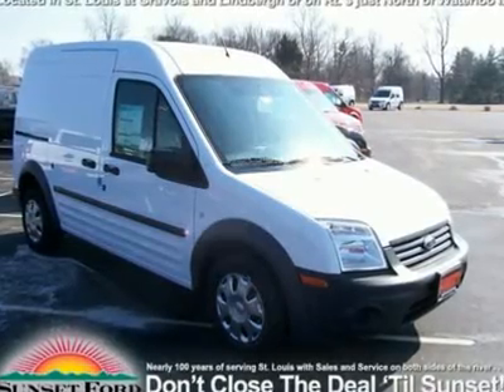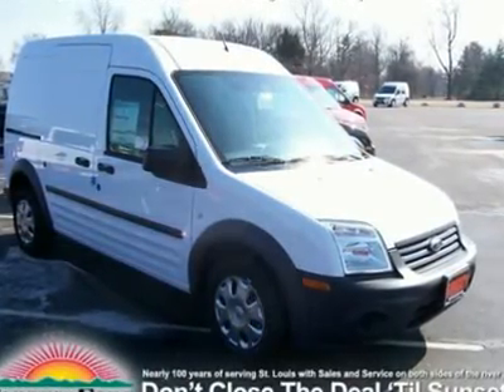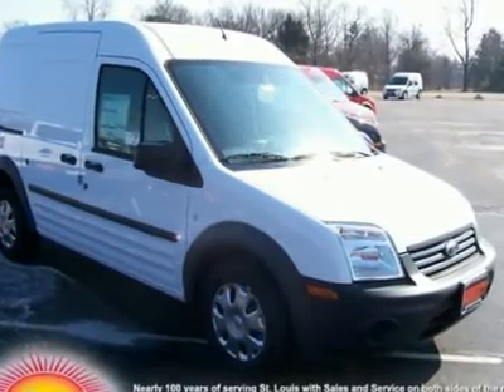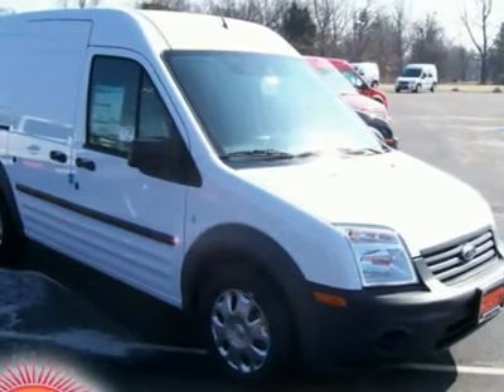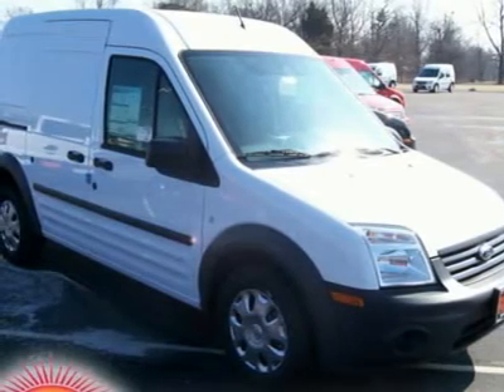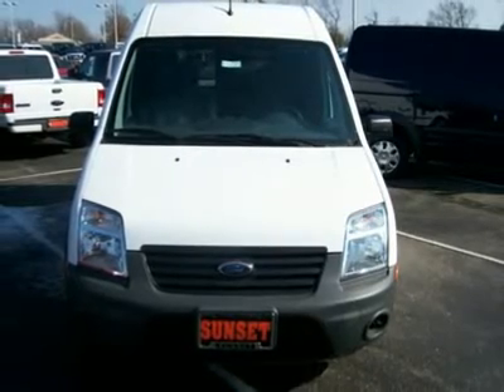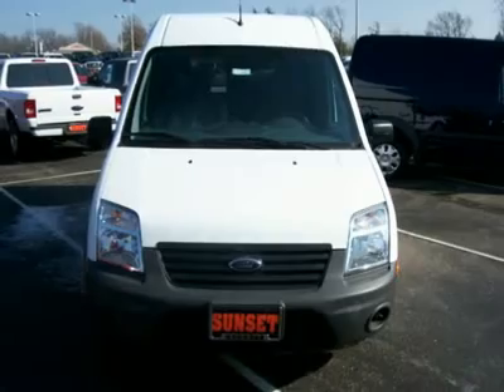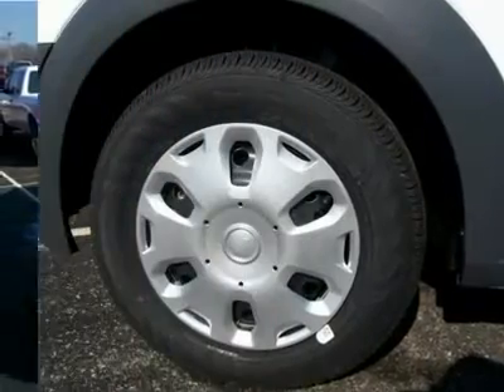2010 FORD TRANSIT CONNECT Waterloo, IL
2010 FORD TRANSIT CONNECT Waterloo, IL
Stock #8494

Sunset Ford Mercury Waterloo
1425 North Illinois Route 3

With a price tag at $0.00 this 2010 Ford will not last long.  This vehicle is powered by a Gas I4 2.0L/121 engine with , an Automatic transmission, and FWD.  We priced this Ford Transit Connect to sell quickly! You will find that is vehicle is loaded with options like: a 4-Speed Automatic Transmission W/od, a 2.0l Dohc Sefi I4 Engine, 15  Steel Wheels W/6-Spoke Wheel Covers, P205/65r15 Bsw All-Season Tires, a Full-Size Spare Tire, a Grey Molded-In-Color Bumpers W/step, Black Bodyside & Wheel Lip Moldings, a Grey Bar-Style Grille, Rear Fog Lamps and Flat-Folding Mirrors. What are you waiting for? Come in for a test drive today!     Act fast; this offer will not last long!